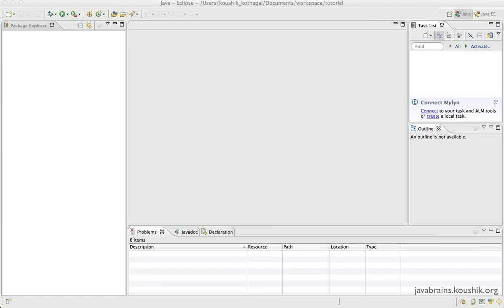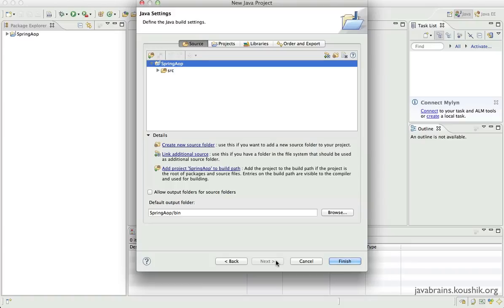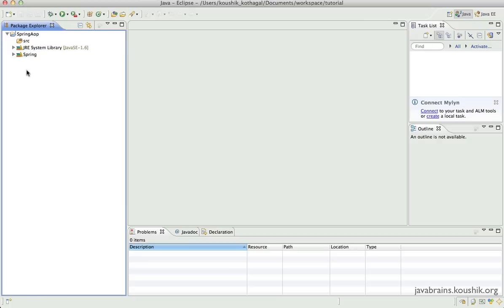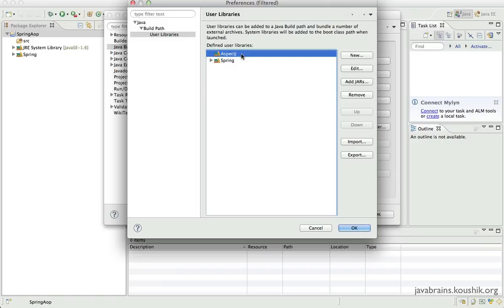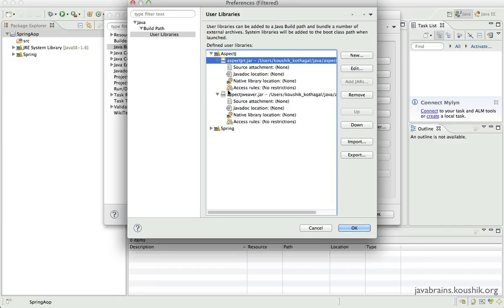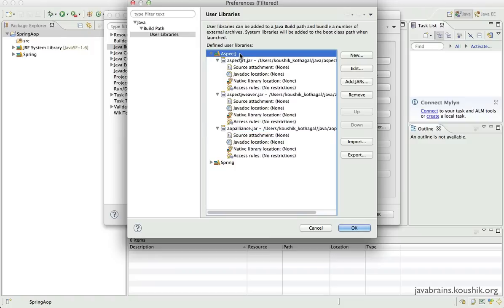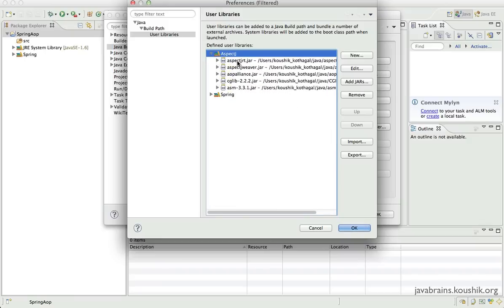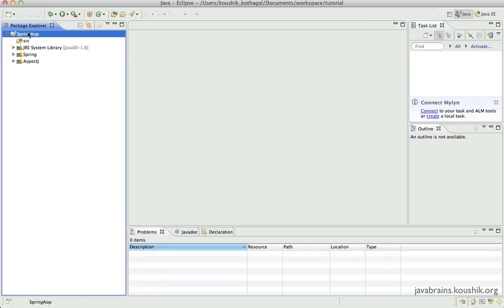Spring Tutorial 25 - Setting Up AOP Dependencies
In this tutorial, we'll add the additional dependencies required for Spring AOP and we'll configure our project's class path with these dependencies.